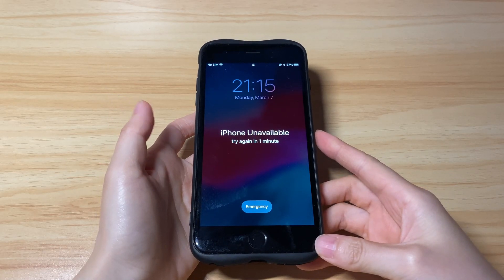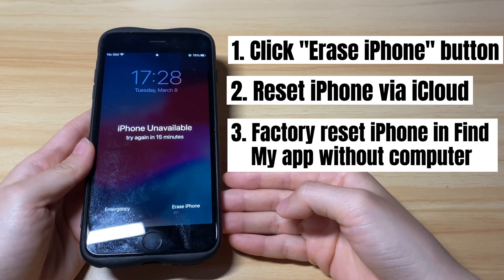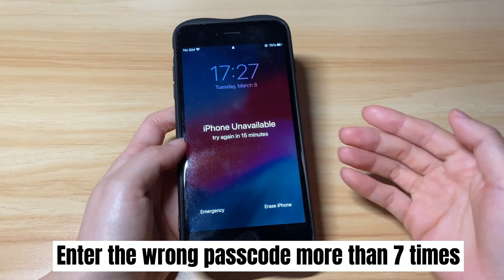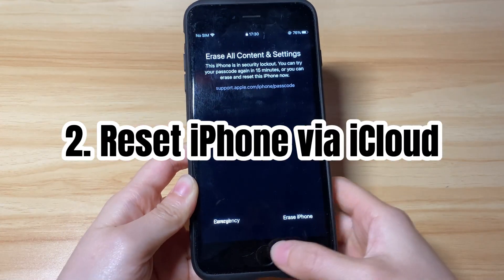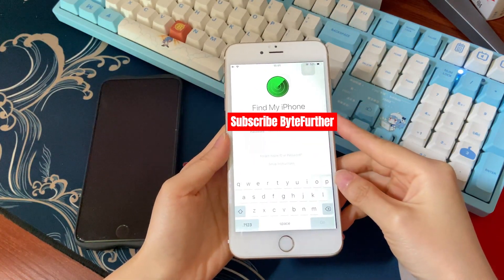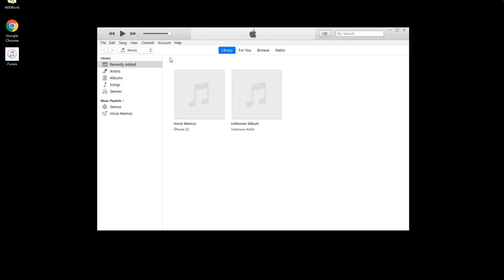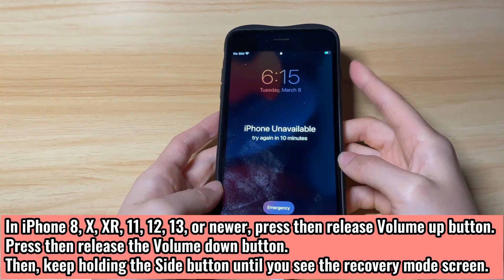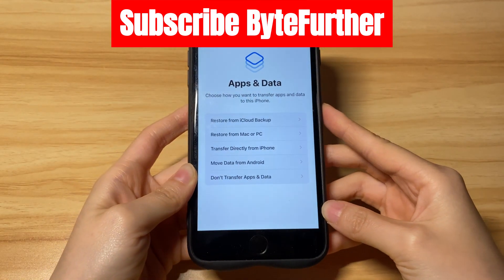How to Reset Unavailable iPhone If Forgot Passcode | Restore iPhone with or without Computer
Here are four ways to reset unavailable iPhone when you forgot the lock screen passcode. When you enter the wrong passcode several times in your iPhone that’s updated to iOS 15.2 or later, you’ll locked out in an iPhone Unavailable screen. If you totally forgot the passcode, the only way to unlock an unavailable iPhone is to reset the phone and erase all the data and settings.

When it comes to how to factory reset unavailable iPhone, there are mainly four ways to do that. The first solution is to use Apple’s Erase iPhone option. It helps erase your unavailable iPhone without computer or lock screen passcode for unlocking. The second solution is to reset your locked iPhone via iCloud in a browser. The third solution is to factory reset iPhone unavailable screen in Find My app in another iOS device. The final way to restore unavailable iPhone is to use iTunes or Finder in your computer. All the steps can be used to reset unavailable iPhone 6s, 7, 8, X, XR, XS, 11, 12, 13, or later iPhone models.

Now, let’s start.

Timestamps:
0:00 Introduction
1:14 Click “Erase iPhone” button
3:08 Reset iPhone via iCloud
4:00 Factory reset iPhone in Find My app without computer
4:57 Restore iPhone via computer

After erasing the data and content and resetting unavailable iPhone, you can restore data if you’ve backed them up before. When setting up your iPhone after the restore, get to the Apps & Data screen. Choose Restore from iCloud backup or restore from Mac or PC to get data back.

To restore lost data back after the factory resetting unavailable iPhone and unlocking, you can also follow the steps in this

Hope this video help you reset unavailable iPhone and regain access to the locked iPhone again without passcode.